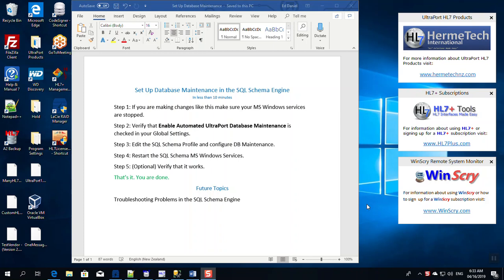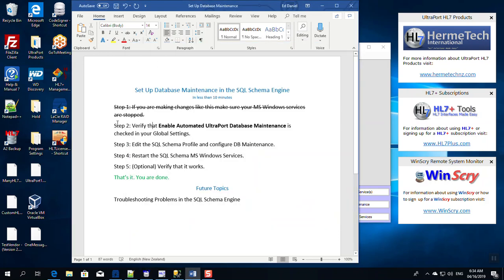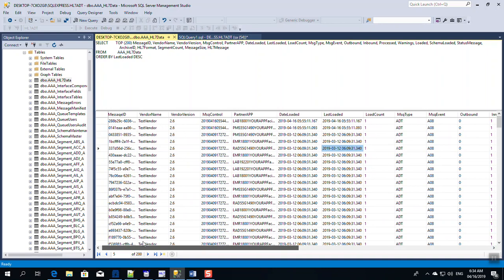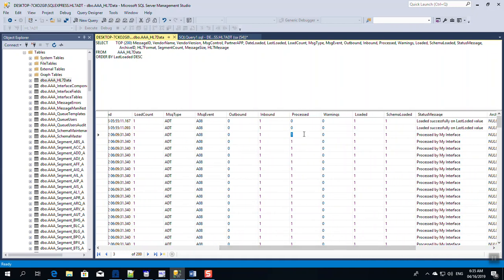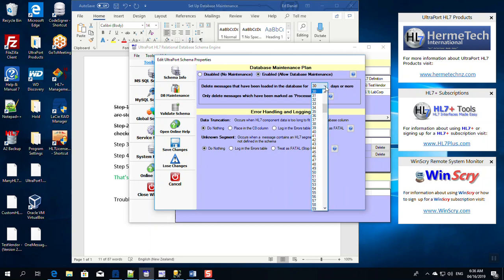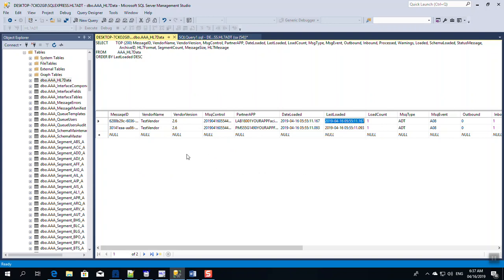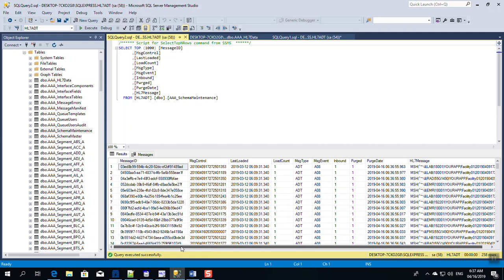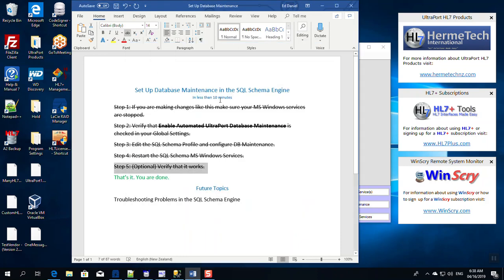Set Up Database Maintenance in the HL7 SQL Schema Engine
How to set up a schema maintenance plan in the UltraPort HL7 SQL Schema Engine.